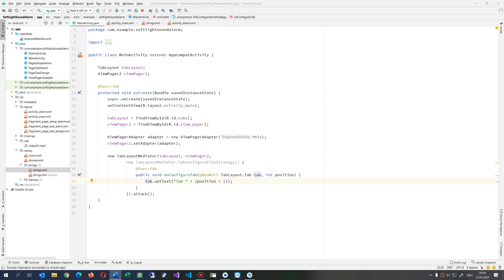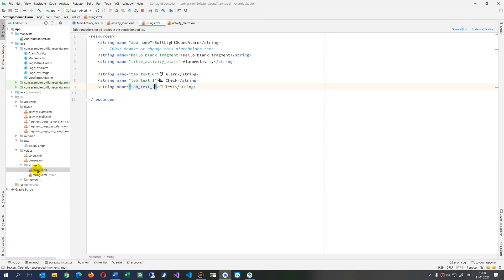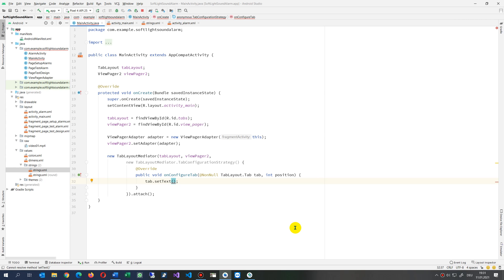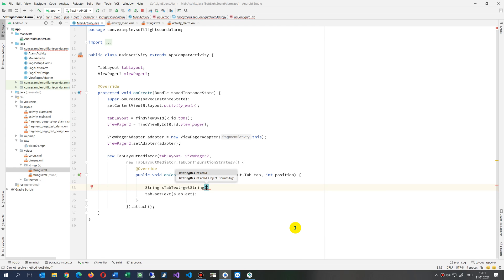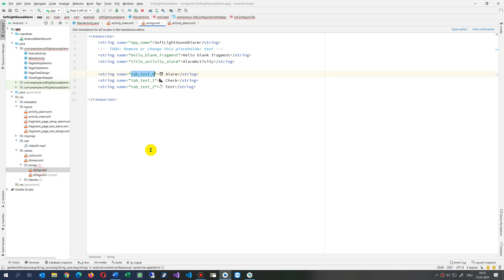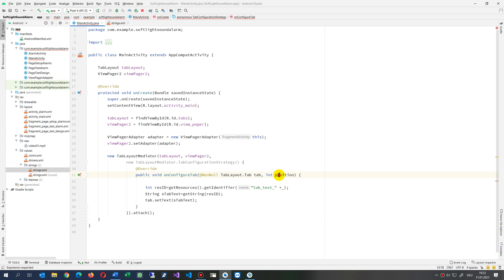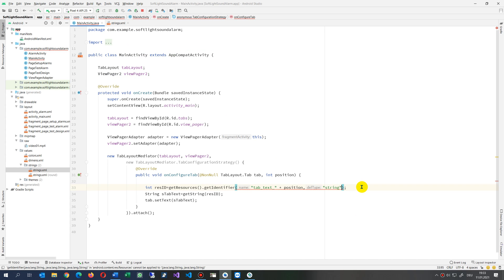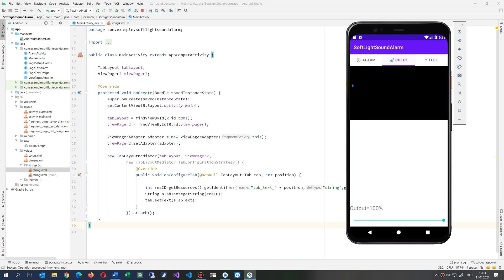🐞 Get Android Text String from Resources File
int resID=getResources().getIdentifier("tab_text_" + position,"string",getPackageName());
                        String sTabText=getString(resID);
                        tab.setText(sTabText);